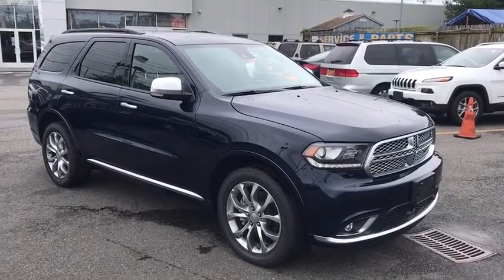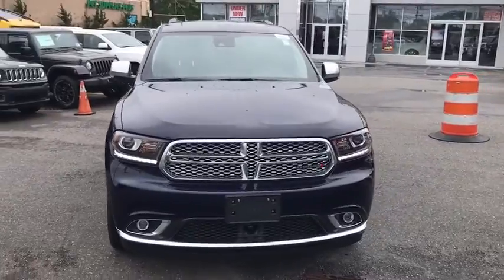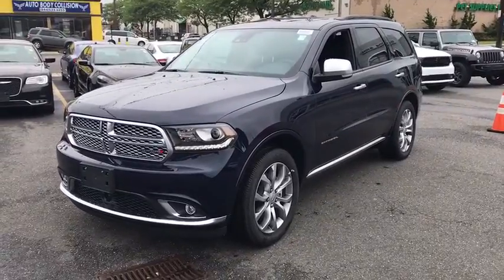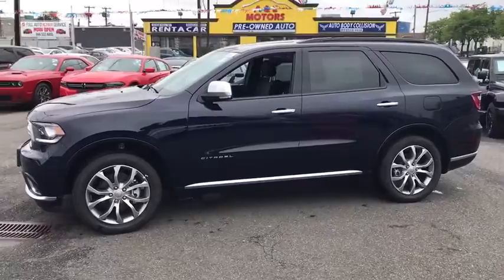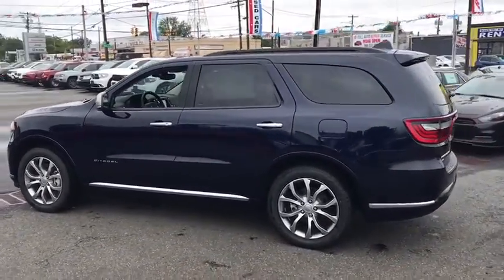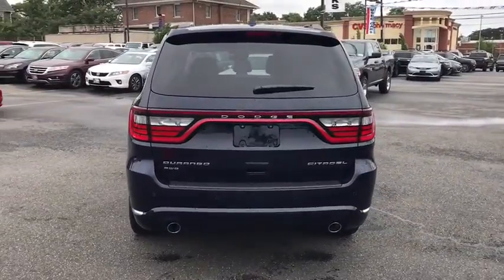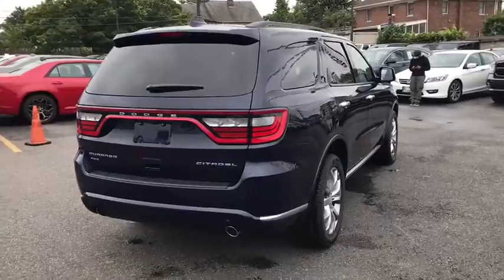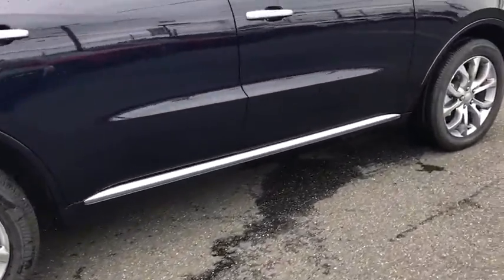2017 Dodge Durango Brooklyn, Queens, Nassau County, Hempstead, Westbury, NY 17D0042